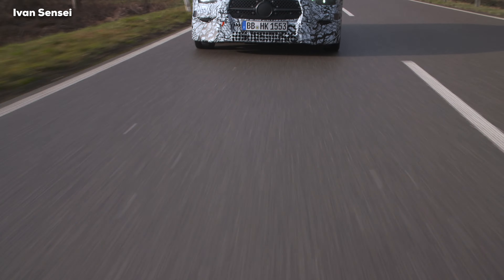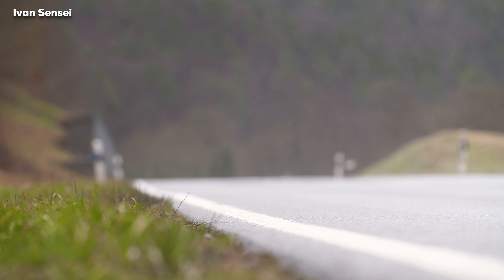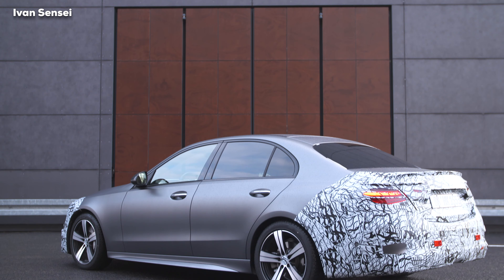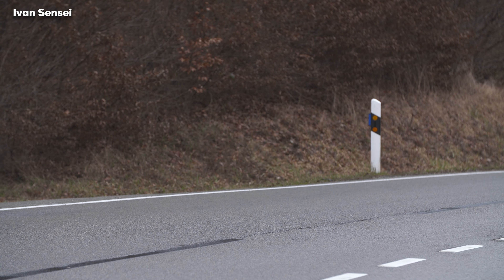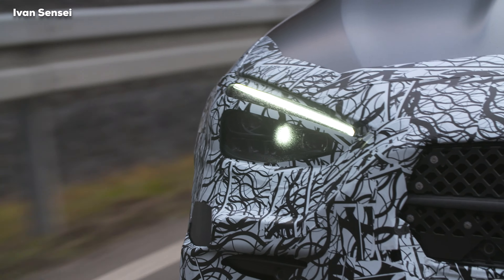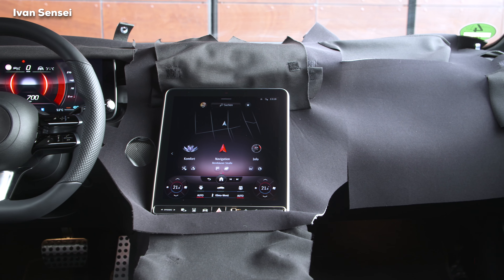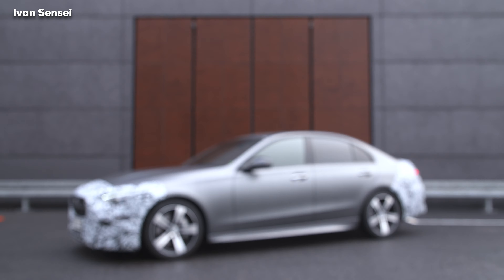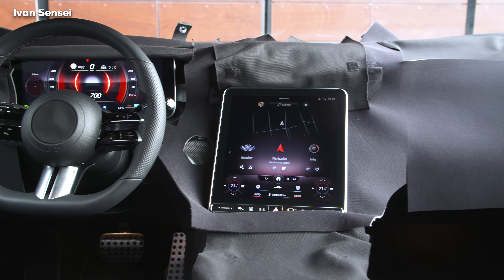2022 MERCEDES C Class ALL NEW FULL Prototype Look C300 AMG Line 4MATIC Exterior Interior Drive MBUX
In this video you will see 2022 MERCEDES C Class ALL NEW FULL Prototype Look C300 AMG Line 4MATIC Exterior Interior Drive MBUX in 4K!

All footage credit to and provided by Daimler AG